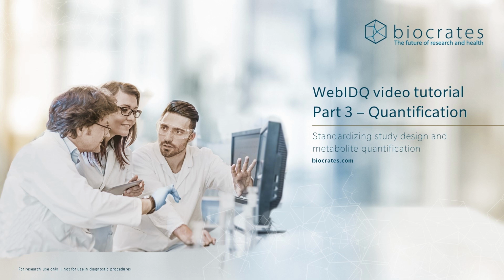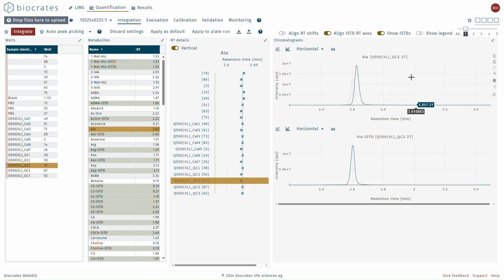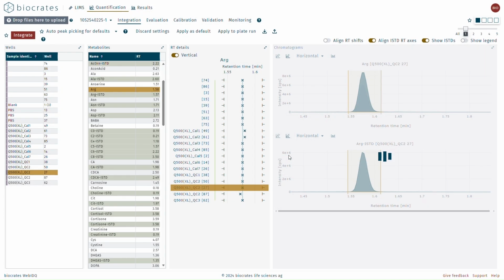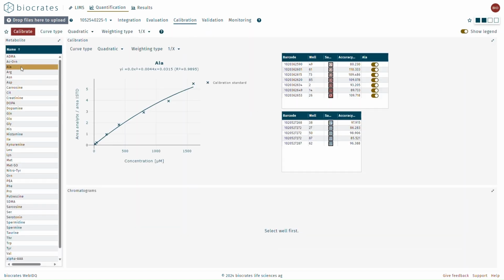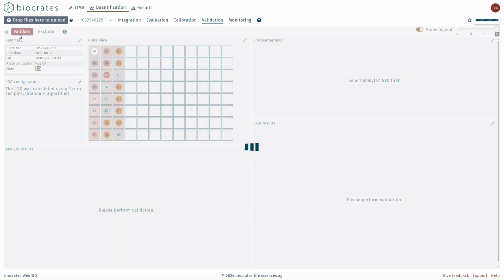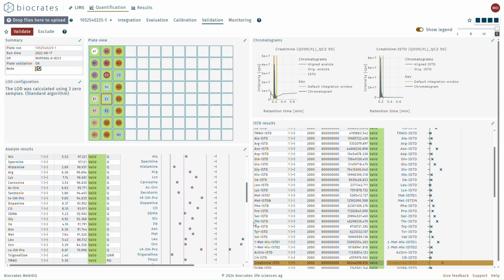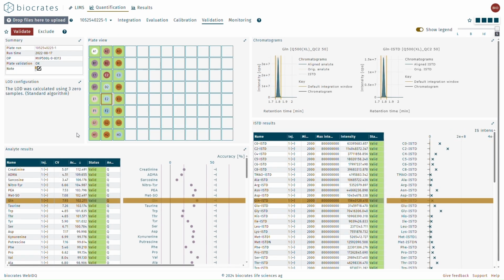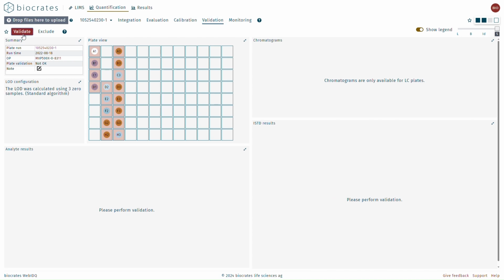WebIDQ video tutorial | Part 3|4 ‒ Quantification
Stephen Dearth, PhD
Senior applications specialist
biocrates life sciences

Stephen explains the quantification module in biocrates WebIDQ software.

To learn more about WebIDQ software and biocrates quantitative metabolomics kit products, go